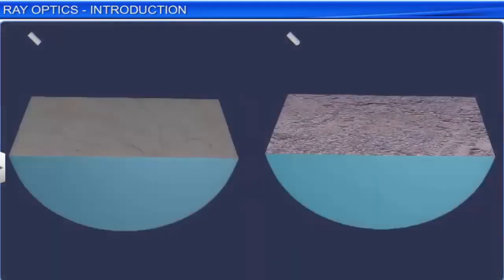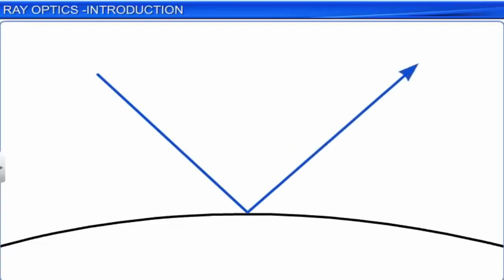CLASS 12 , PHYSICS, UNIT 6 , Ray Optics and Optical Instruments , Part 1